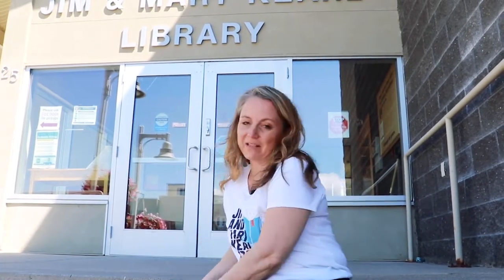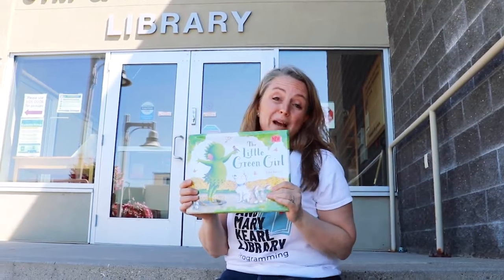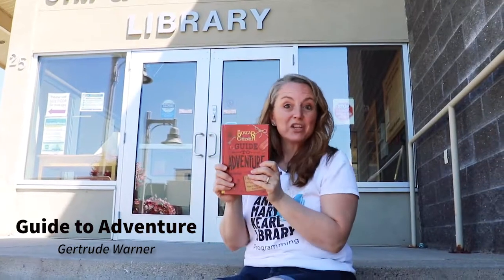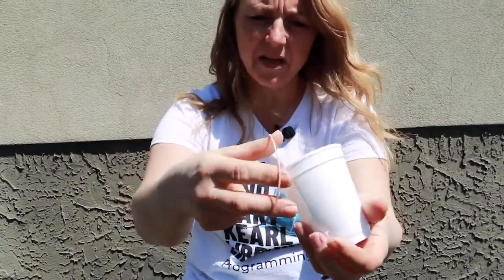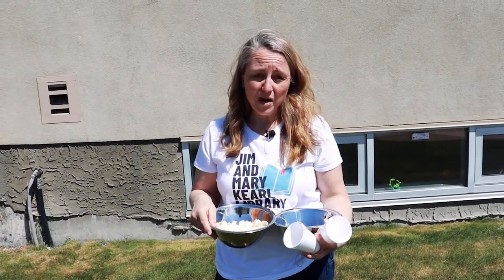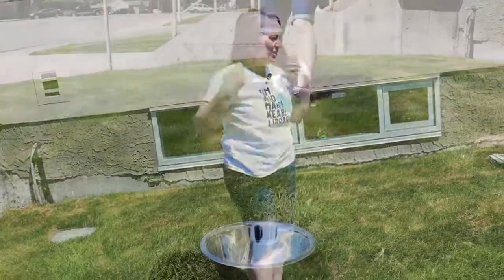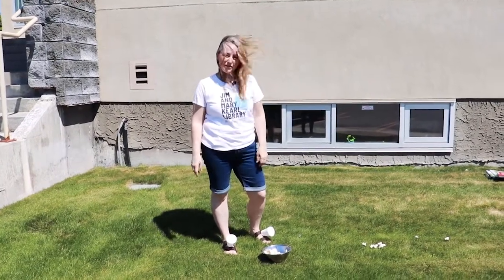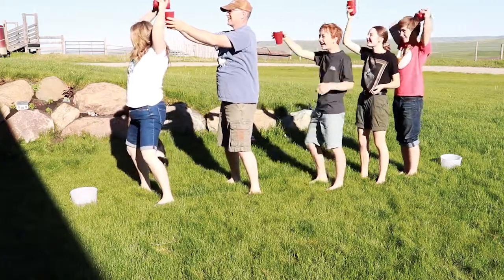Backyard Adventures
It is warming up outside so we found some craft/activities that are fun for the whole family, they are easy and you can play them outside.